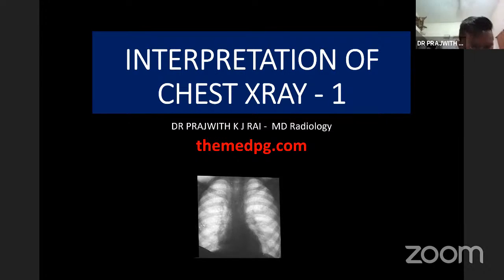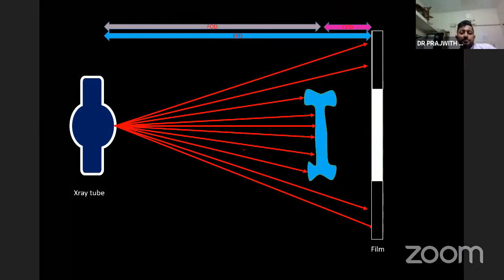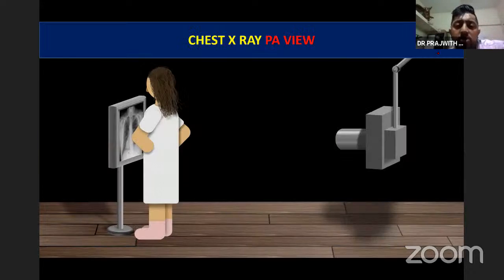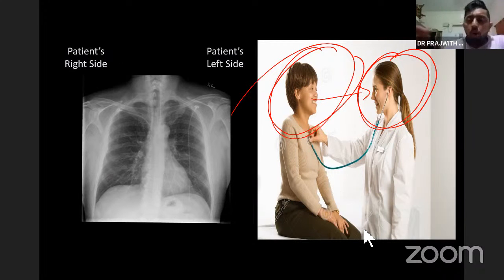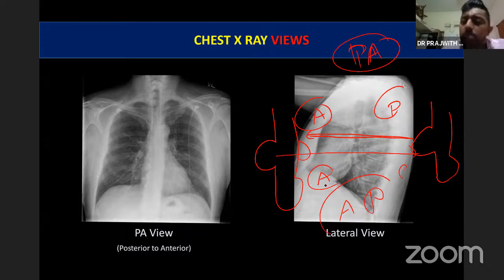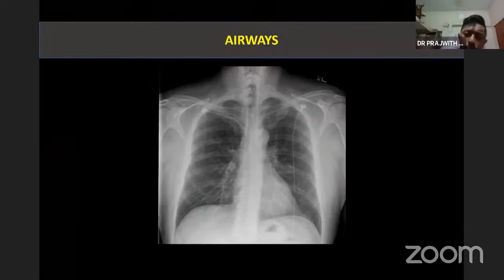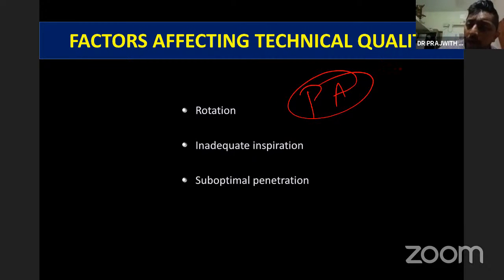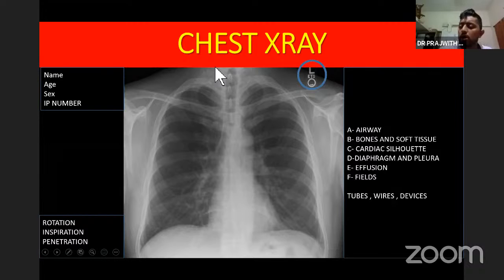Radiology by Dr Prajwath INTERPRETATION OF CHEST XRAY - 1